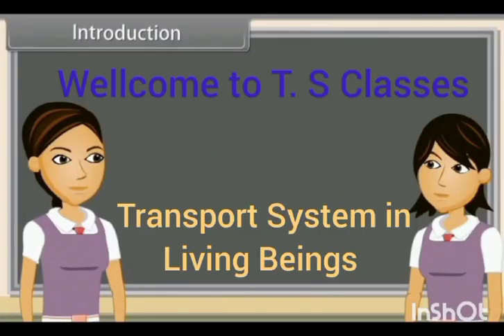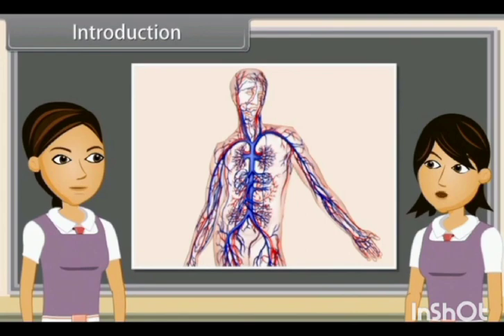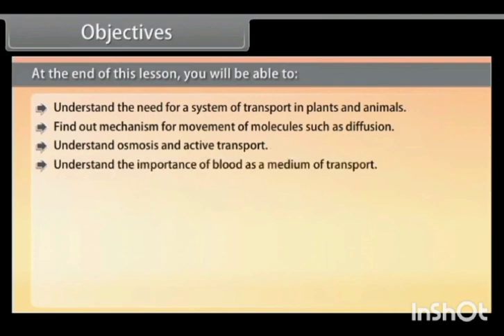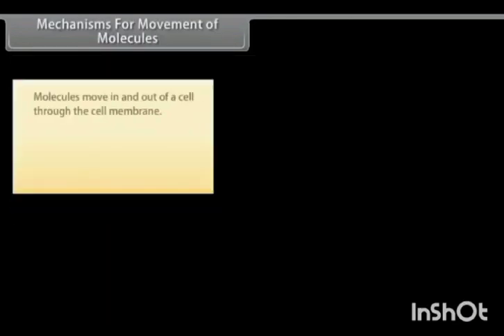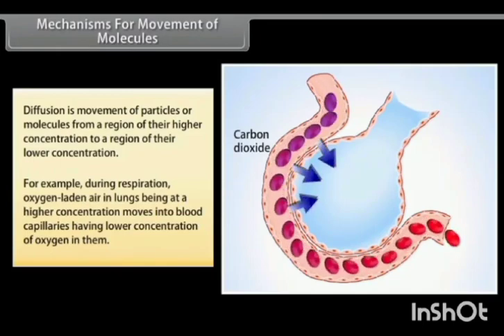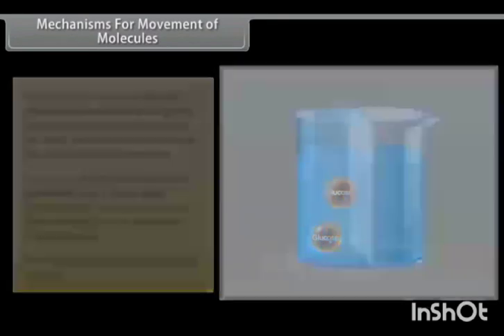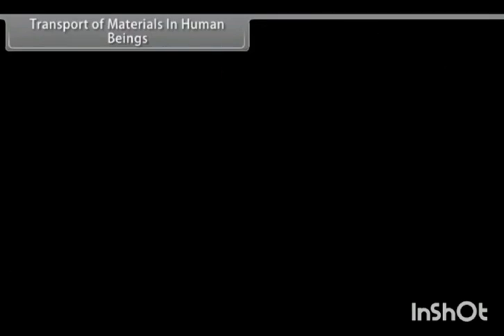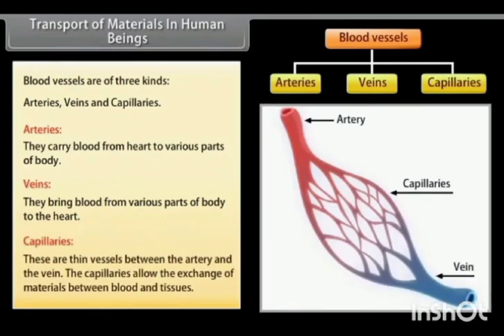Transport System in Living Beings